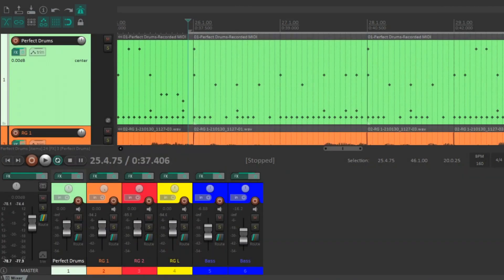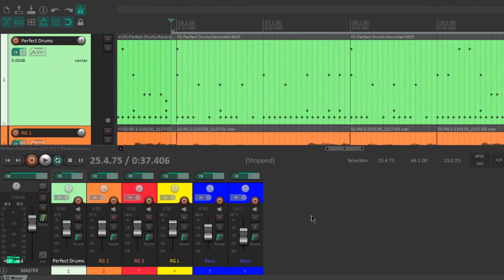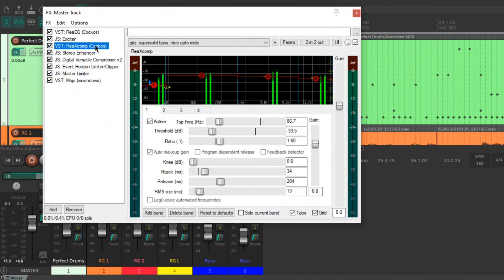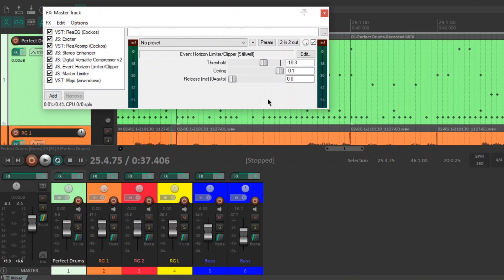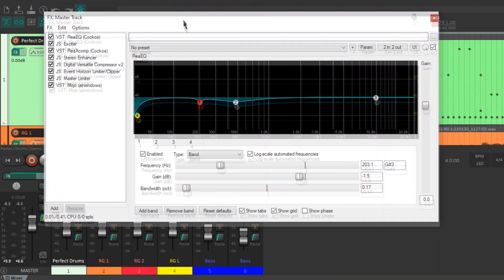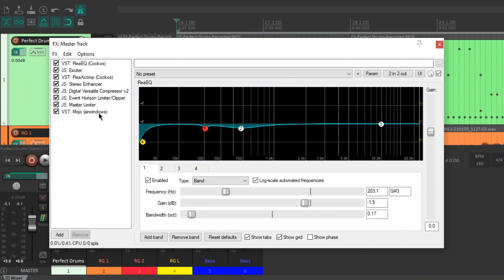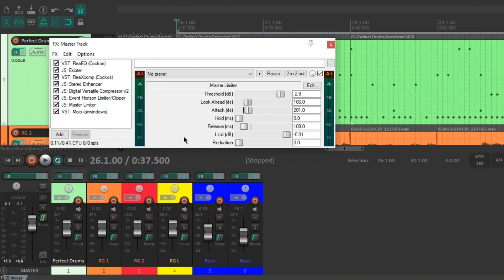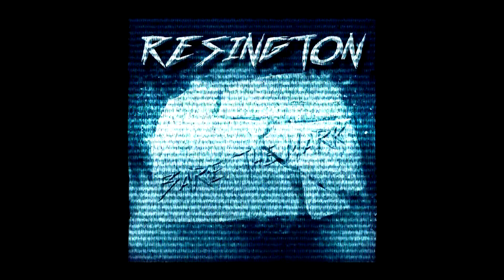Mastering Metal For Free With Reaper Stock Plugins - Updated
This is the master track I use on my demo tunes and it's all free of course. Evolving a chain I've used for years. I've never felt the need for paid plugins. Hope this helps!

My music...

My main music project...